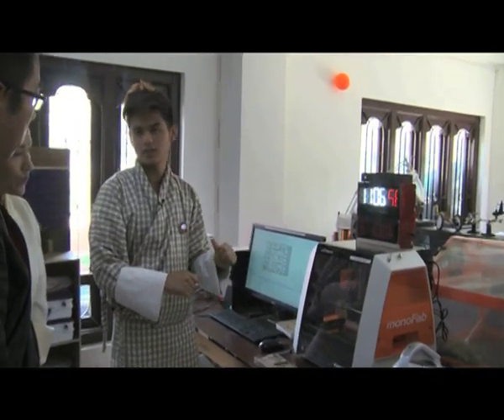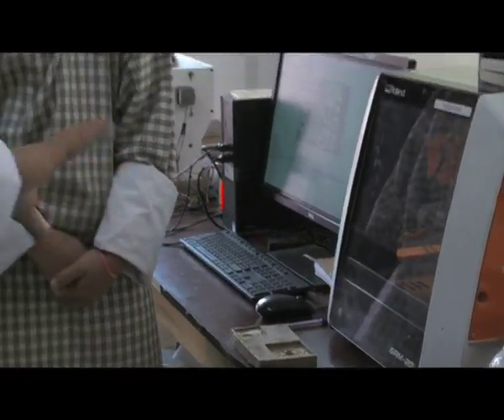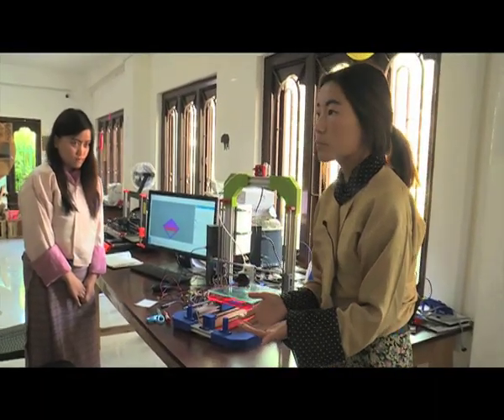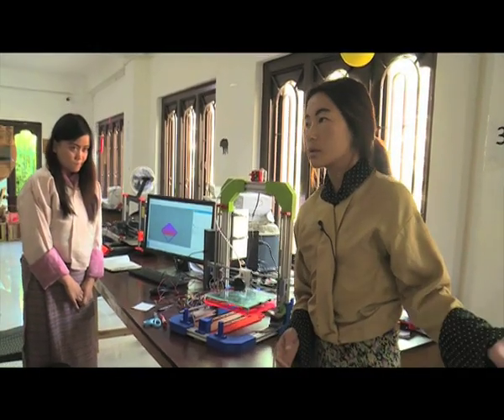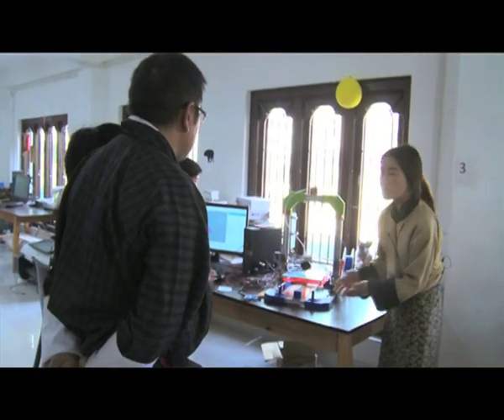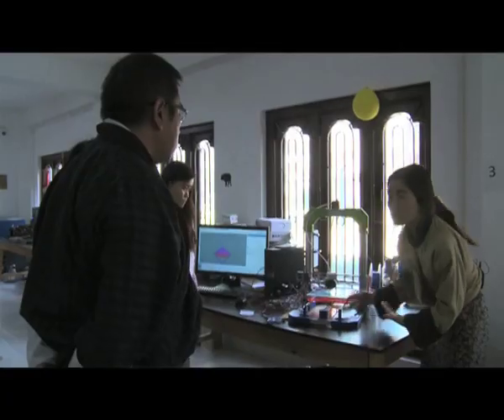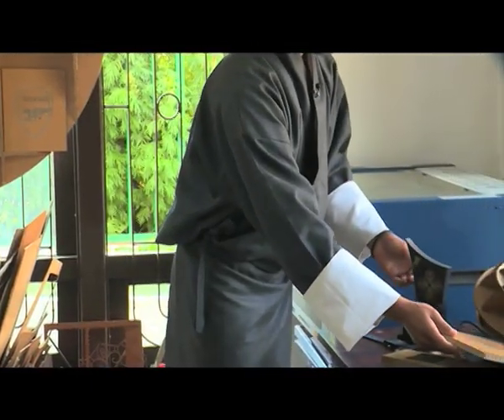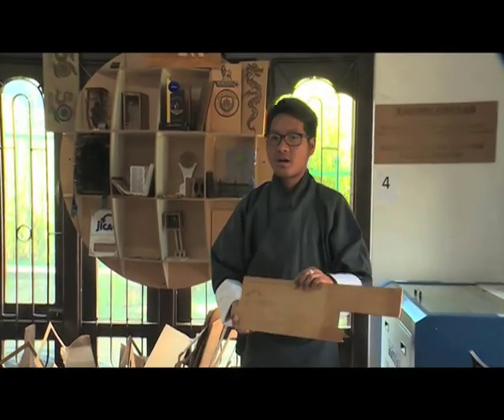Fab Lab Bhutan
The Fab Lab Bhutan was established more than a year ago in 2017. Today the lab provides space and opportunity specially for the  youth to fulfill their digital dreams and imagination into reality through the use of technology such as 3D and laser printers to create products and inventions. Producer Kinzang Yeshey takes a tour of the lab and talk with the fabbers.